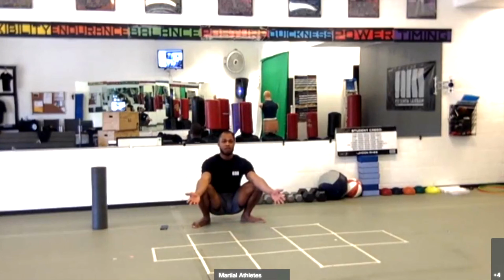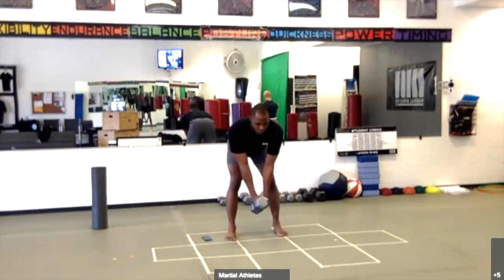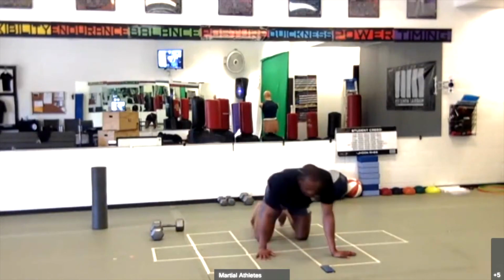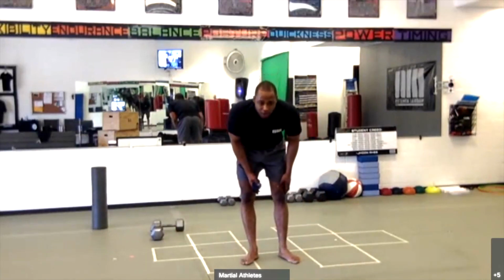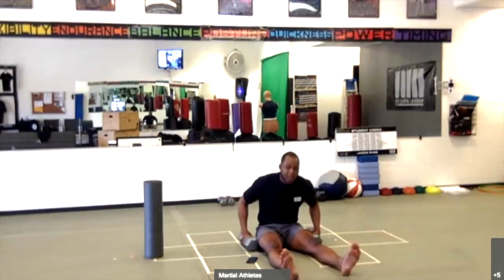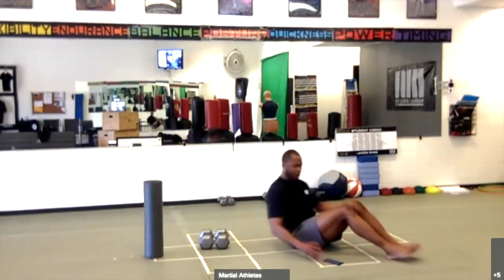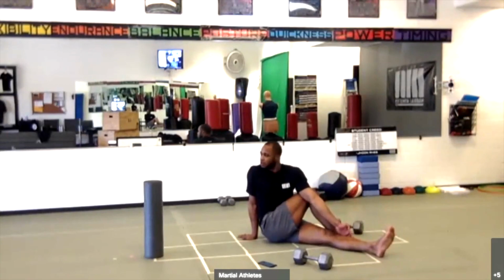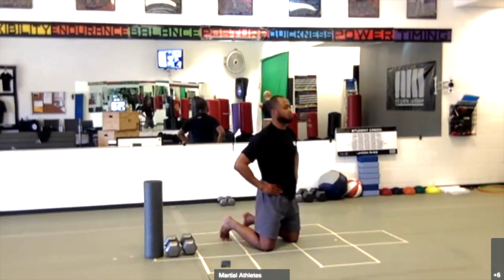30-Minute Yoga, Mobility, Bodyweight & Free Weights Workout | Full Body Strength & Flexibility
This 30-Minute Workout combines yoga, mobility exercises, bodyweight movements, and free weights for a full-body routine designed to improve flexibility, strength, and endurance. Whether you're looking to build muscle, enhance mobility, or increase core stability, this workout has it all.

In this session, you'll experience:
✅ Yoga flows to improve flexibility and relaxation
✅ Mobility drills to enhance joint health and movement
✅ Bodyweight exercises for building functional strength
✅ Free weight training to target major muscle groups

Perfect for all fitness levels, this workout will help you achieve a balanced, stronger body.

Producer: Carmichael Simon
Director: Chad Cannon